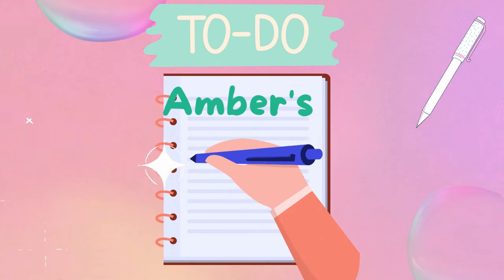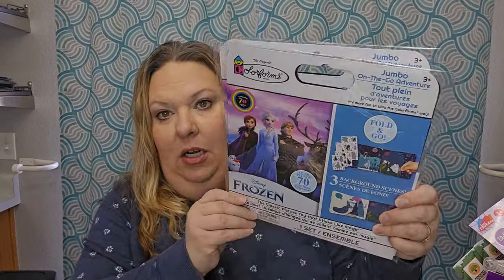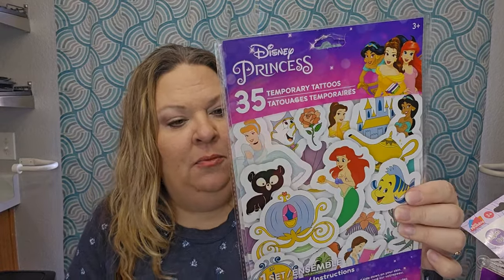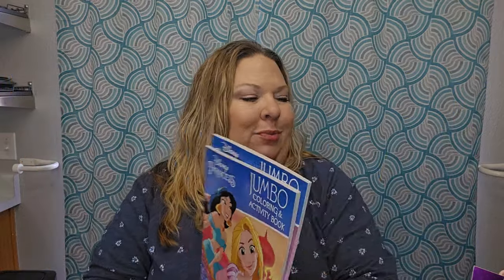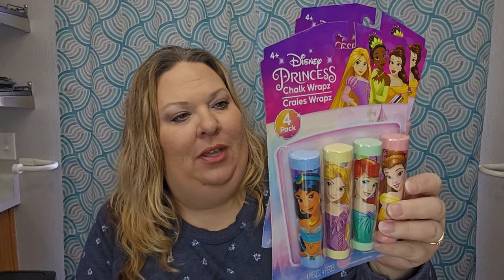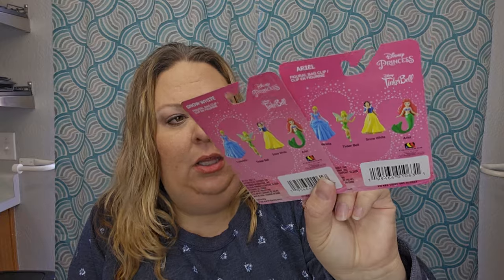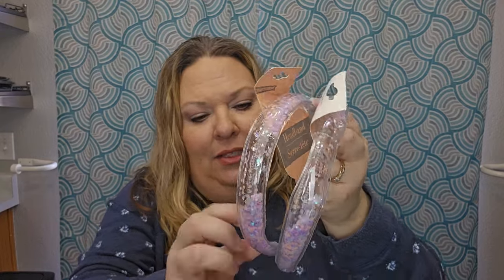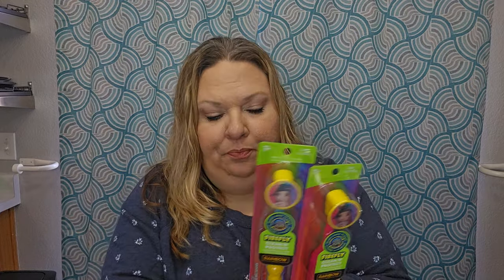DOLLAR TREE HAUL!! LAST EASTER BASKET IDEAS OF 2024!!!